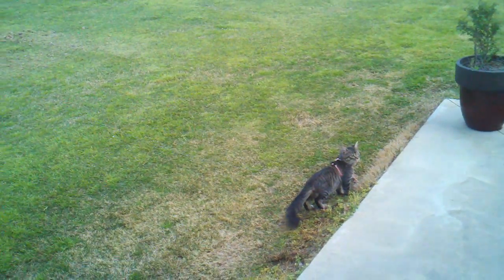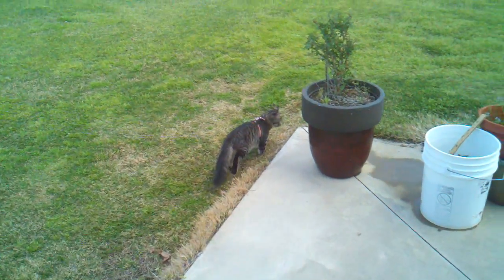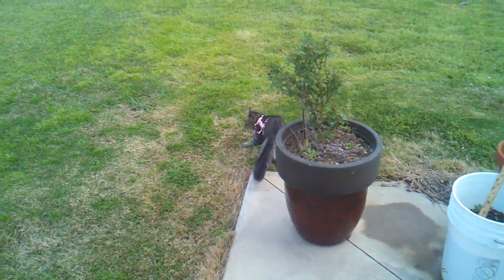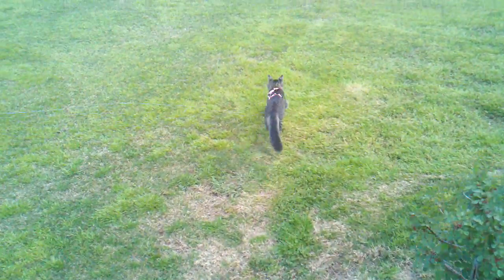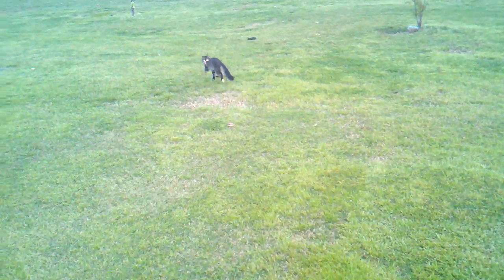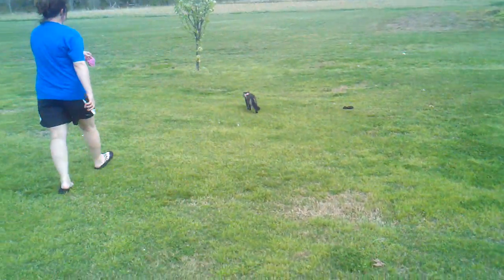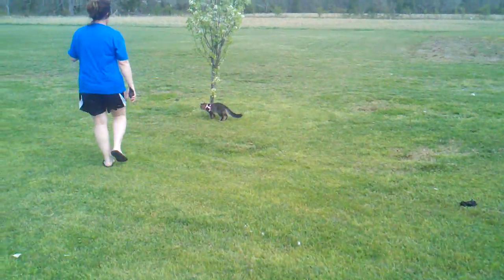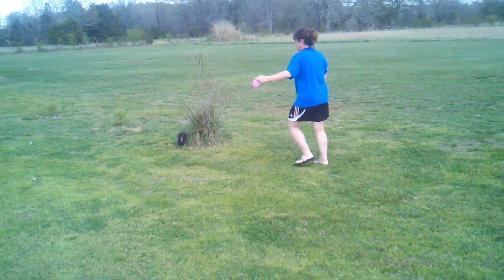March 17, 2012 2:55 PM